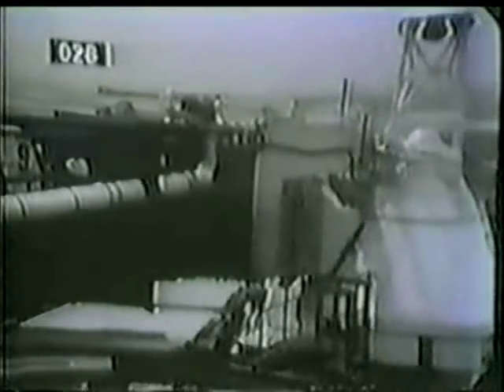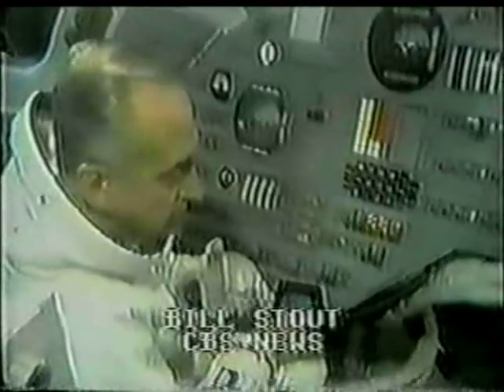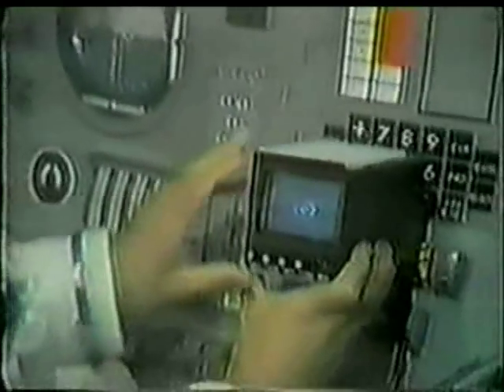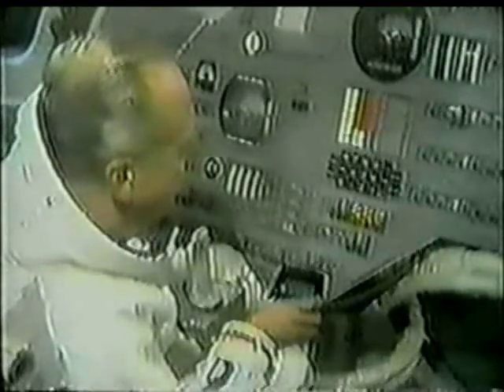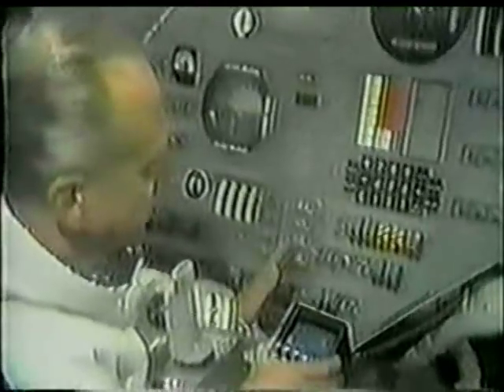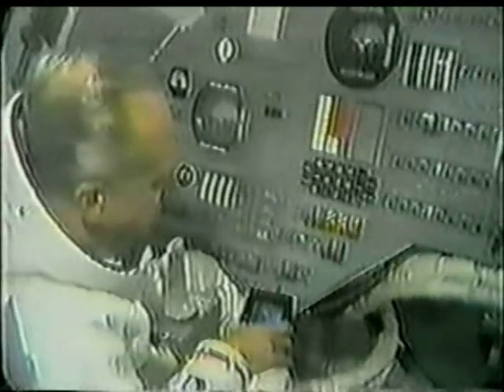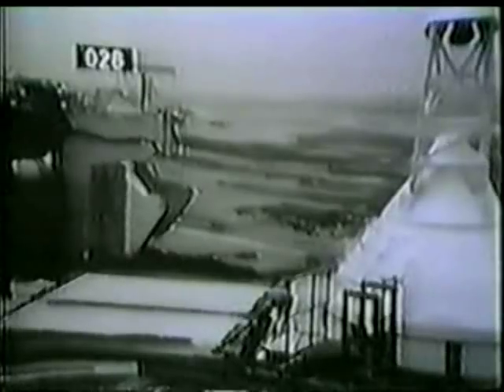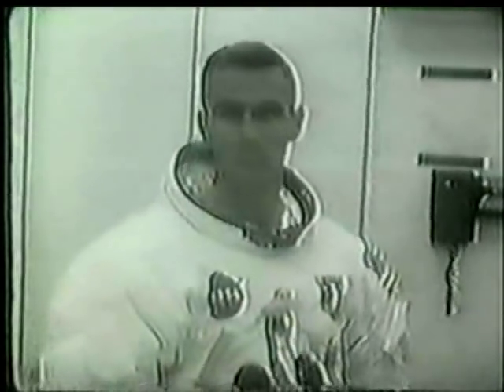CBS News Coverage of Apollo 10 Part 5